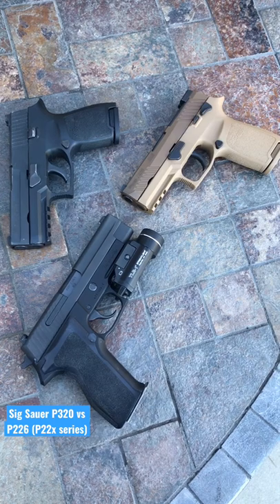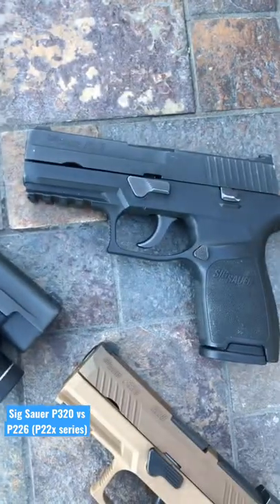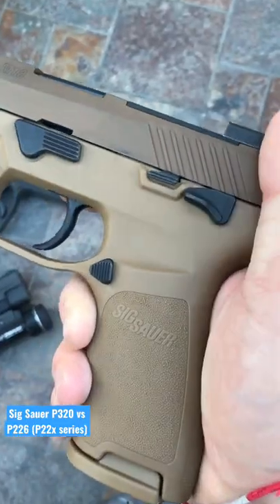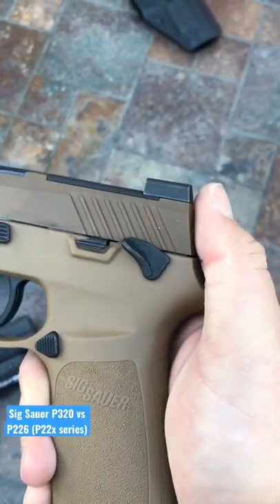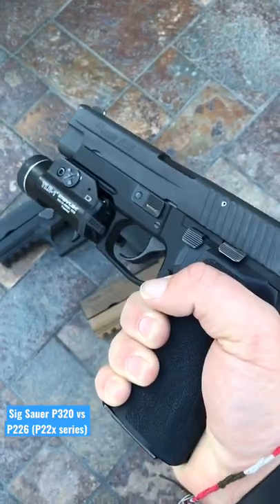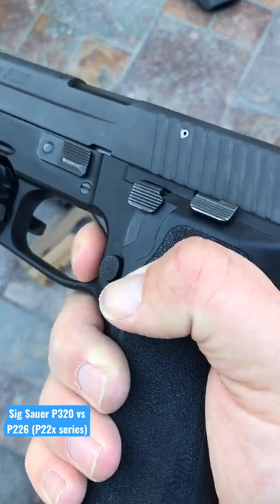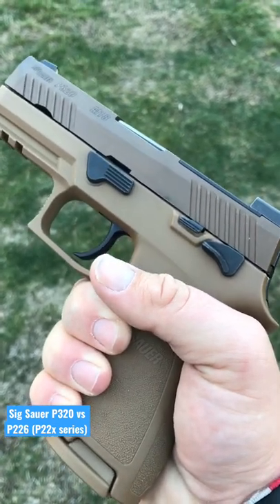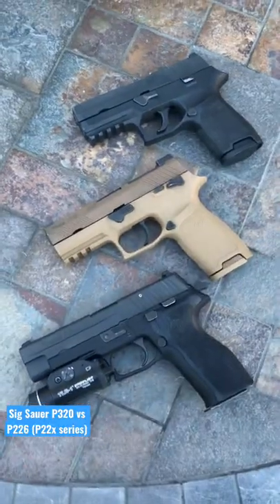Sig Sauer P320 vs Sig P226 (P22X Series)